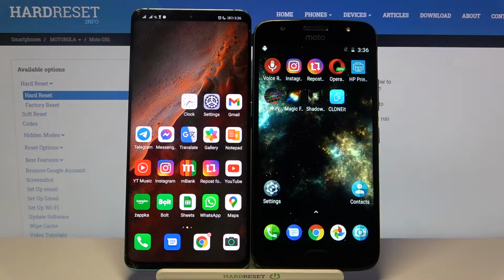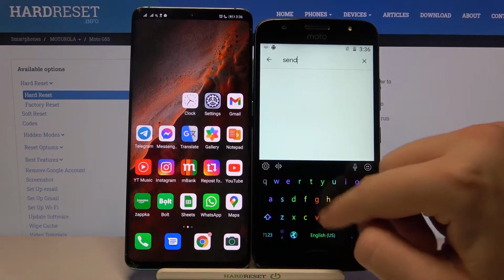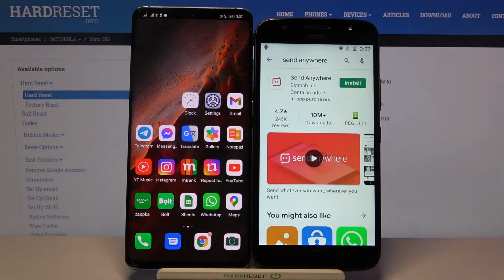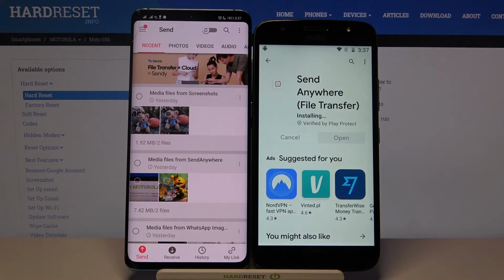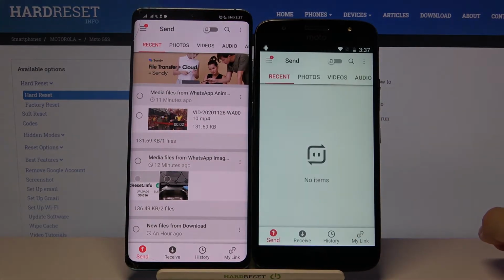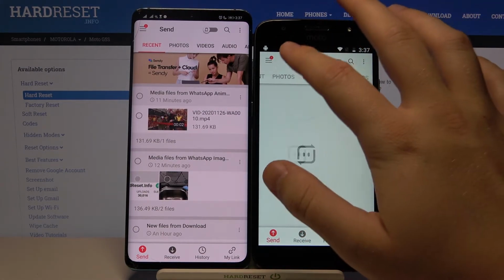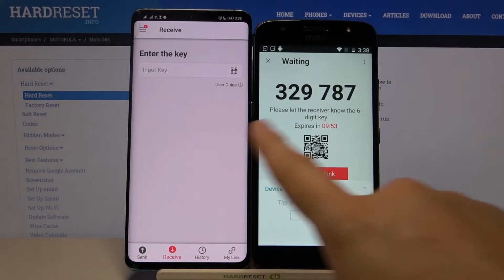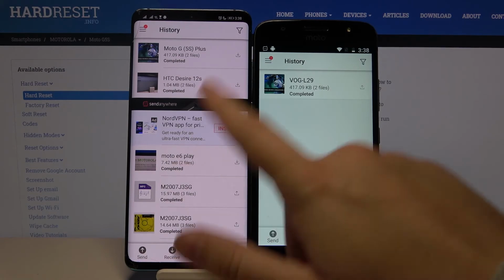How to Move Data with Send Anywhere from MOTOROLA Moto G5S to Any Android Phone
Do you know that you can smoothly transfer data from MOTOROLA Moto G5S to any Android phone? All you need to do is to download the Send Anywhere app from App Store. If you want to learn how to move MOTOROLA Moto G5S data to an Android phone, check out the uploaded video guide and share storage between these devices. Let’s use our instructions and without network access transfer data instantly to an Android smartphone. Visit our HardReset.info YT channel and discover many useful tutorials for MOTOROLA Moto G5S and any smartphone.

How to use the send anywhere app on MOTOROLA Moto G5S? How to transfer files instant-on MOTOROLA Moto G5S? How to move MOTOROLA Moto G5S data to any Android? How to share data between MOTOROLA Moto G5S and Android phone? How to How to send data from MOTOROLA Moto G5S to Android phone? How to share MOTOROLA Moto G5S files to multi-people? How to transfer data to the MOTOROLA Moto G5S without network access? How to transfer data to a specific device?